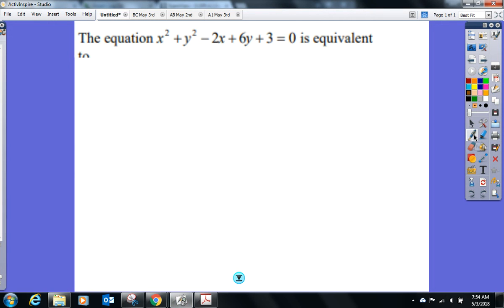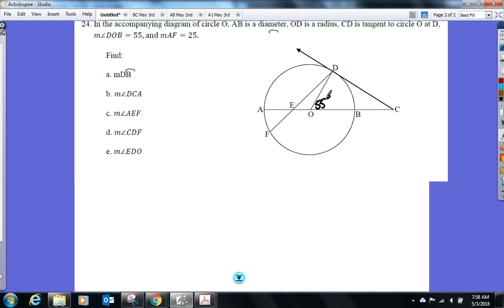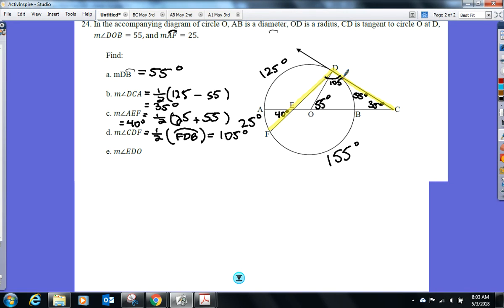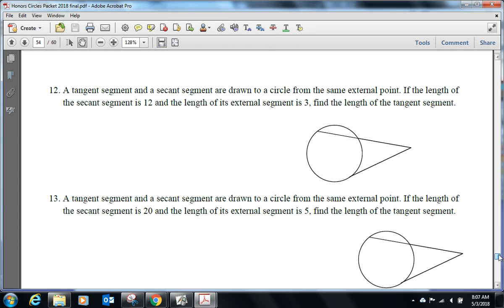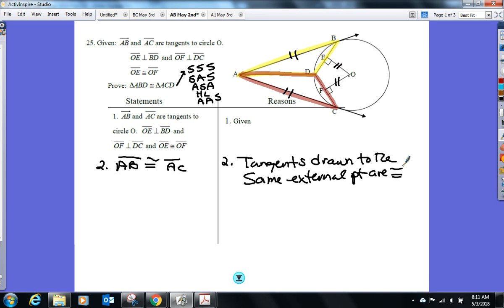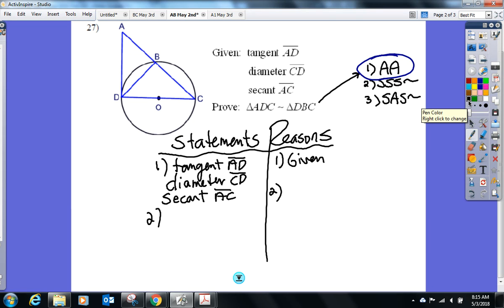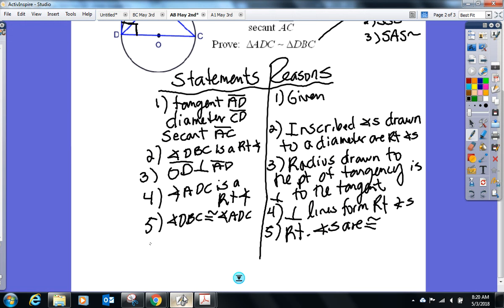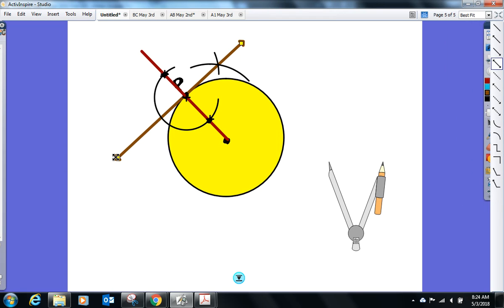Honors Geometry BC - Unit #10 - Review for Quiz #3